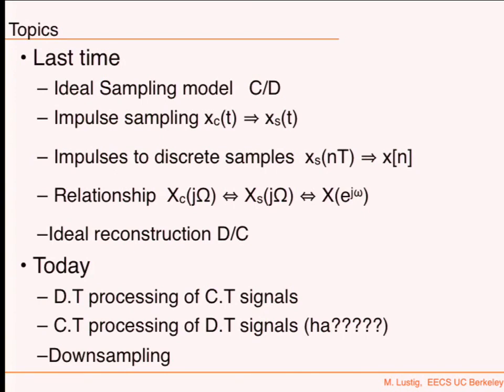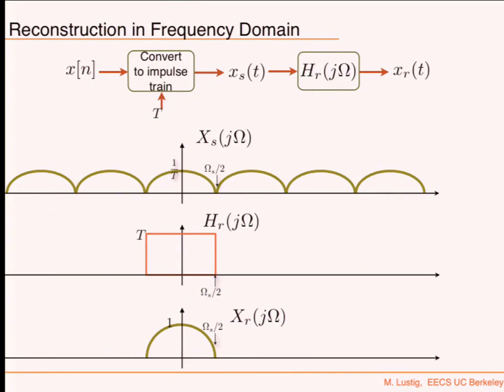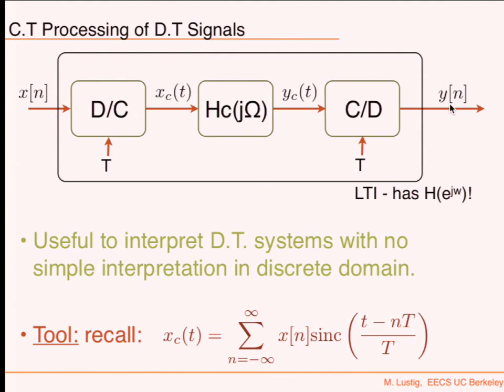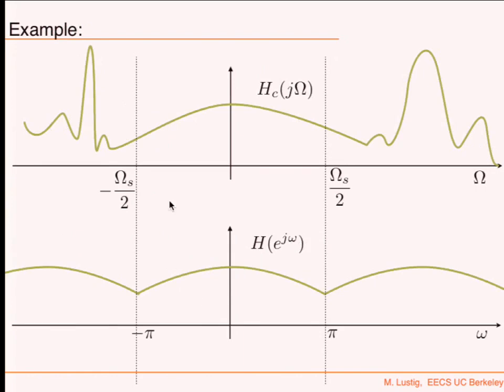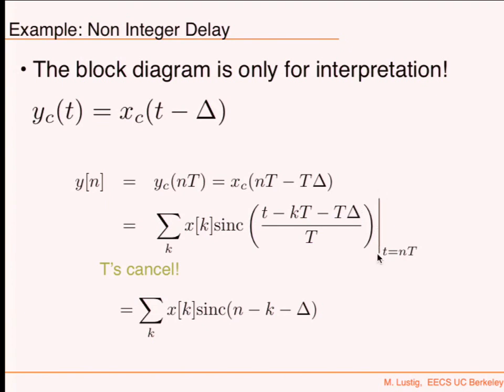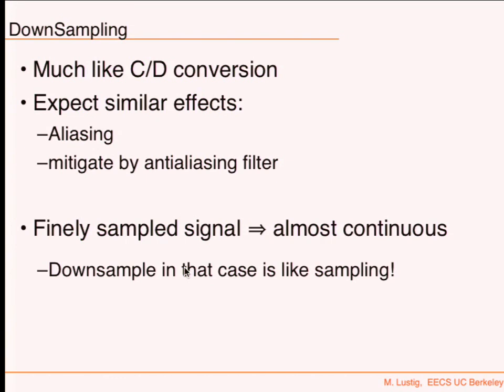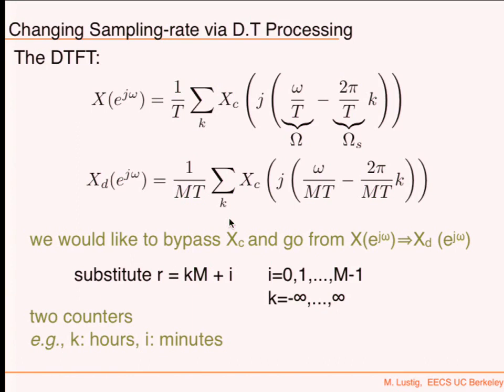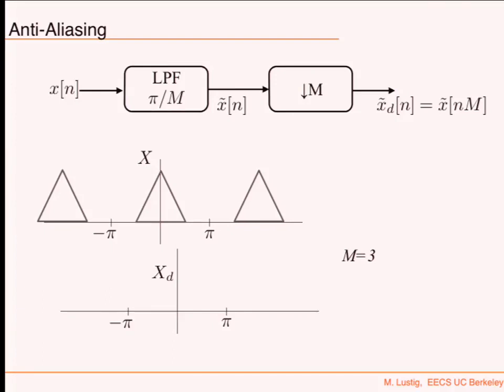Electrical Engineering 123 2015 03 02 ZAp ObRnUIU